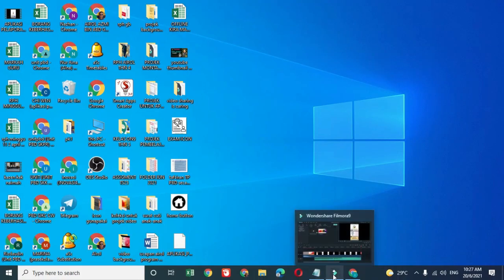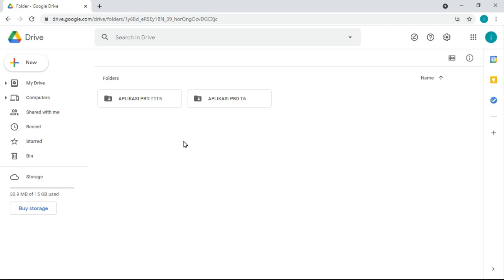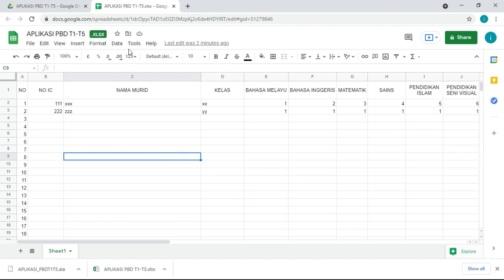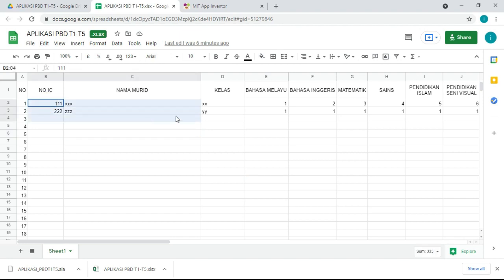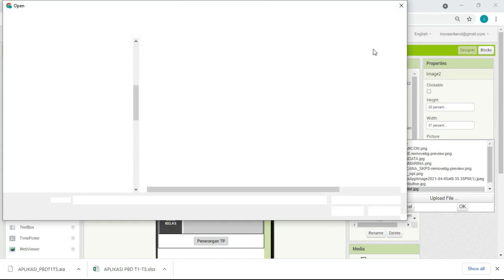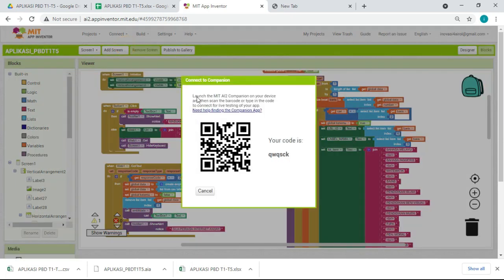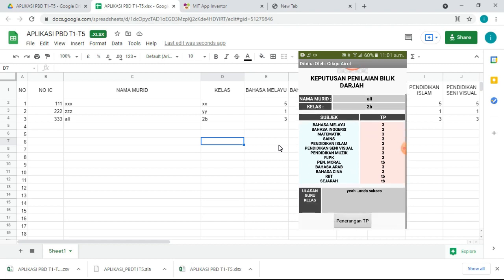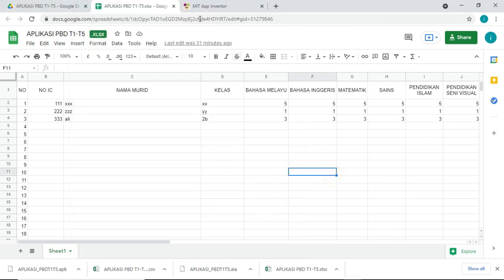CARA MEMBINA APLIKASI KEPUTUSAN PBD TAHUN 1-5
Dalam video ini saya ingin kongsikan bagaimana keputusan PBD dapat dikongsikan kepada ibu bapa tanpa kita print out atau whatsapp setiap seorang ibu bapa, tambahan lagi dalam suasana pandemik Cov19 yang sedang teruk melanda negara pada masa ini.

Diharap perkongsian ini dapat memberikan manfaat kepada rakan-rakan.